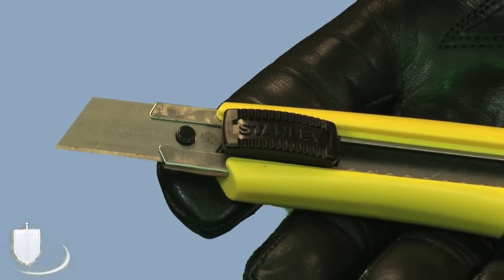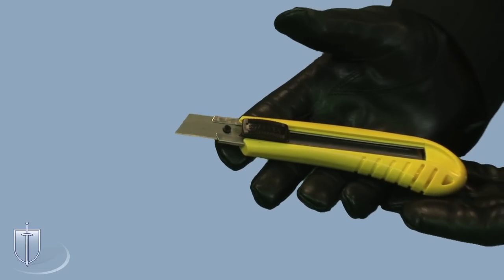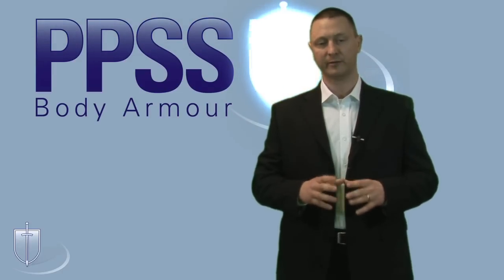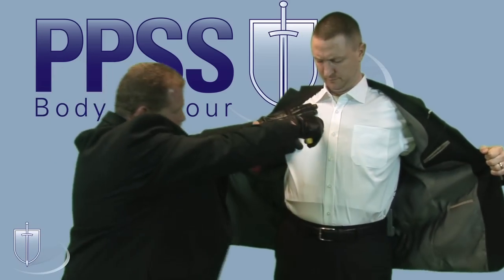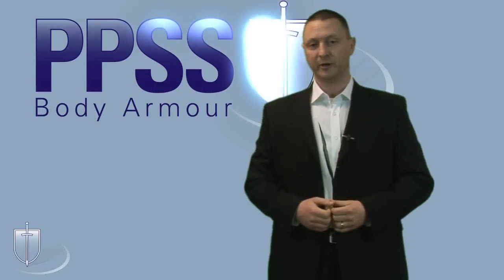Deadline Digital's video for PPSS Body Armour Anti Stab Vest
This video was commissioned by workplace and personal safety specialists PPSS Body Armour to provide the ultimate demonstration for their stab vests.

The company's CEO Robert Kaiser put the garment to the ultimate test to show how effective it is at protecting the wearer from any type of weapon.

It employs the use of chroma key - the technique which puts the person or object you're filming in a virtual setting - in this case in front of a backdrop featuring the company's logo with an effect timed to bring it to life.

This video was filmed in an office environment, but the use of chroma key meant the client had far greater control over the branding, colour scheme and overall backdrop for less than the price of a couple of large vertical stands.